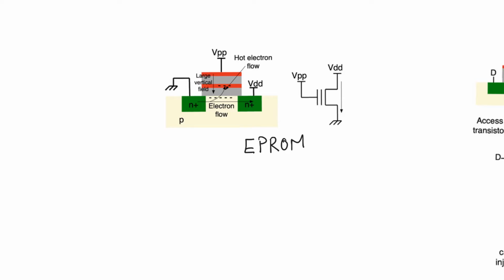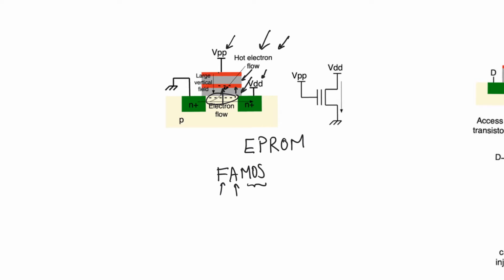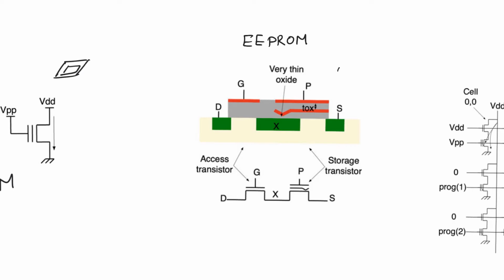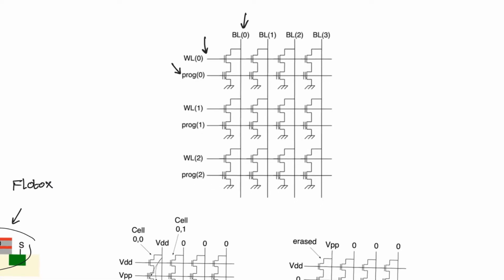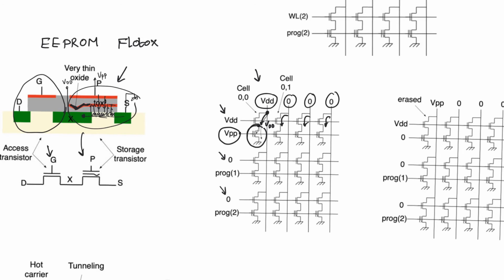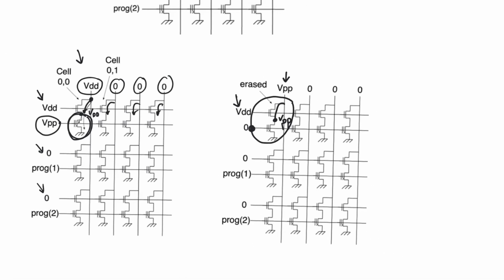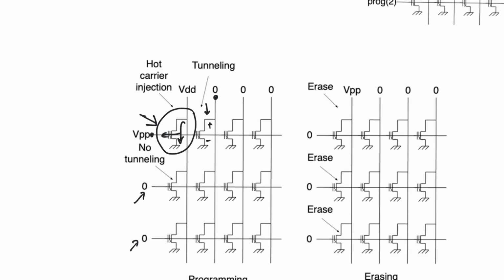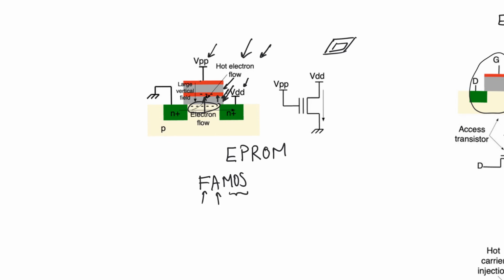12.8. EPROM & EEPROM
EPROMs are the oldest form of NVM. They are so cumbersome to re-write that they can no longer be of any practical use. EEPROMs are a lot more versatile, but their density limitations also makes them of limited use.